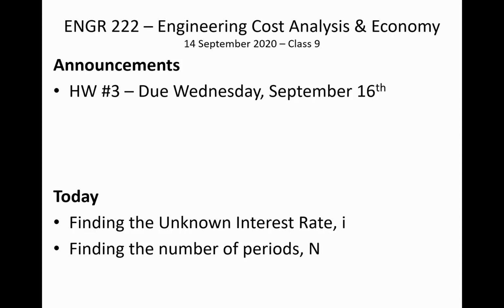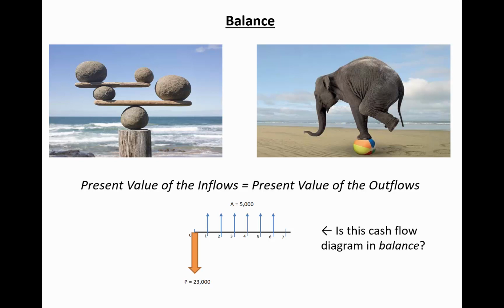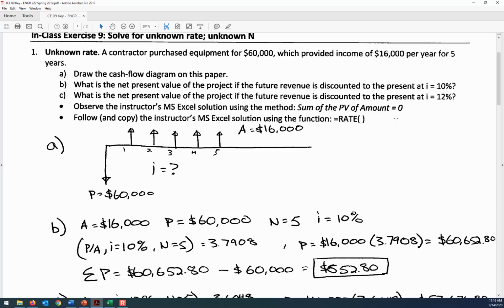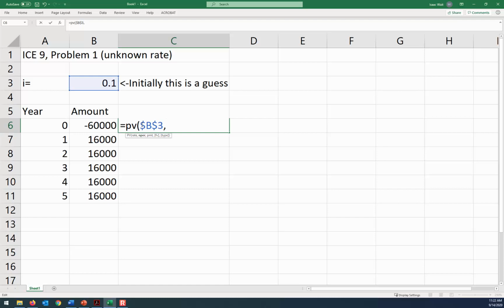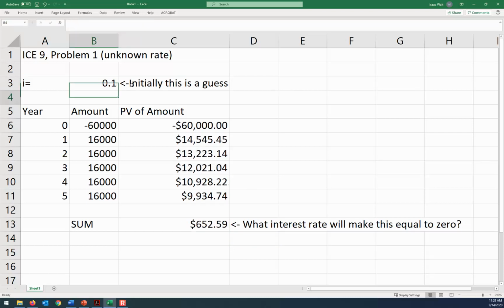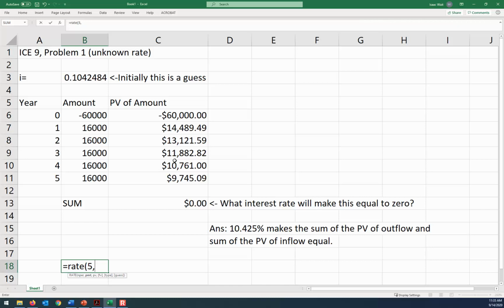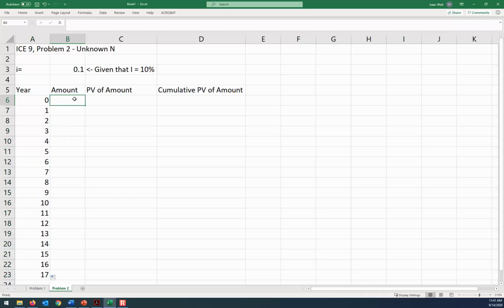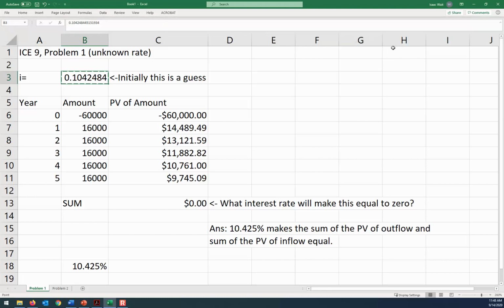Solve for unknown interest rate, find number of periods - ENGR 222 (14 Sept 2020) Class 9